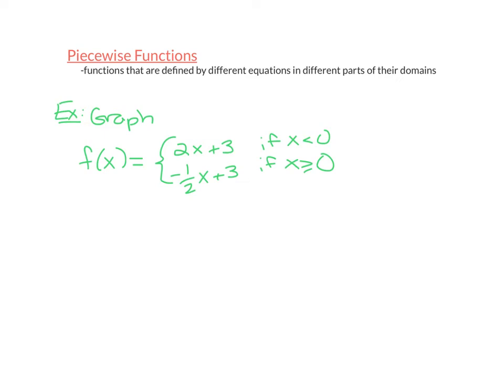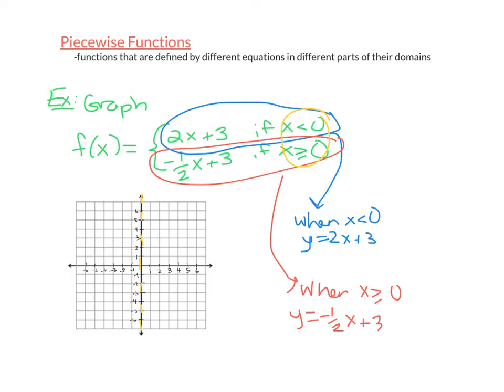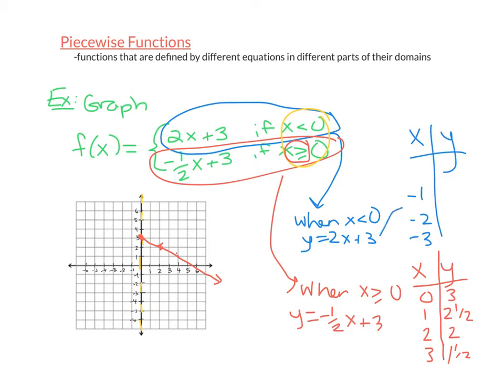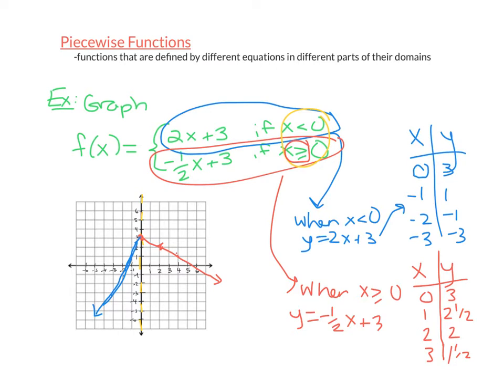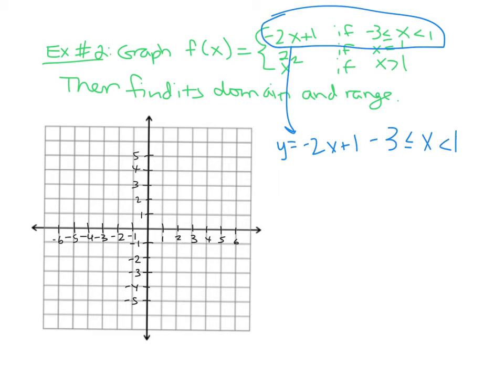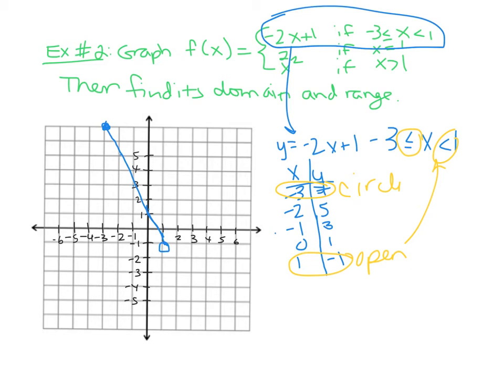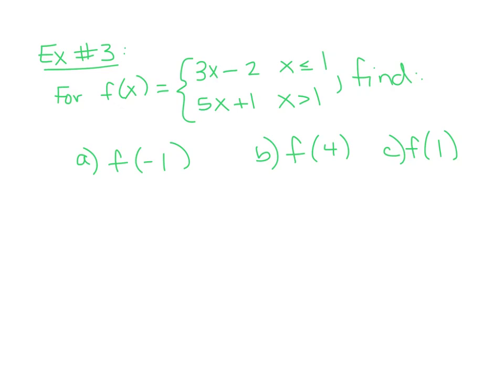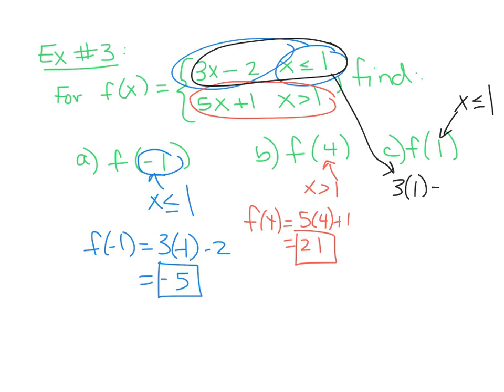Precalculus 2.4 Piecewise Functions